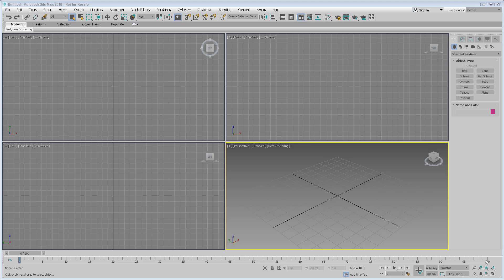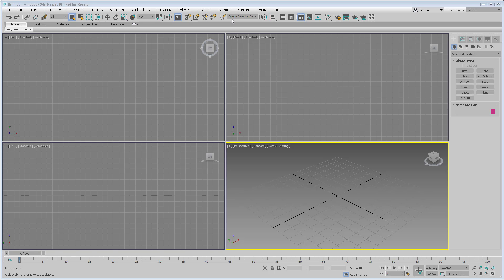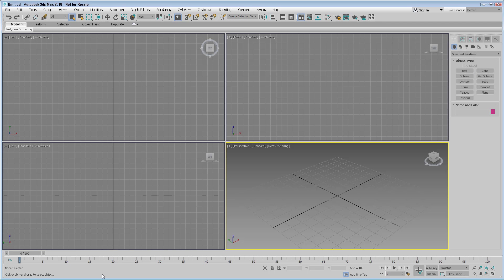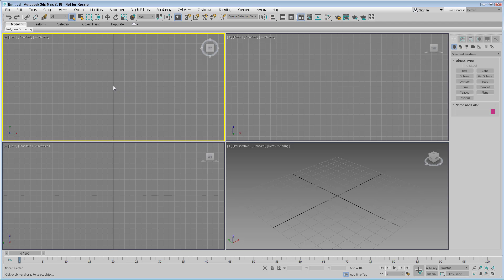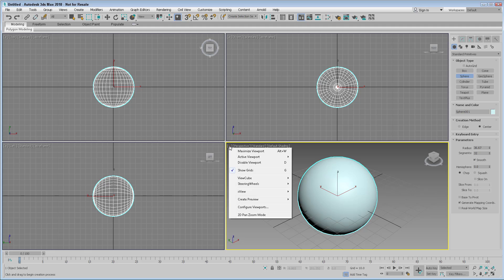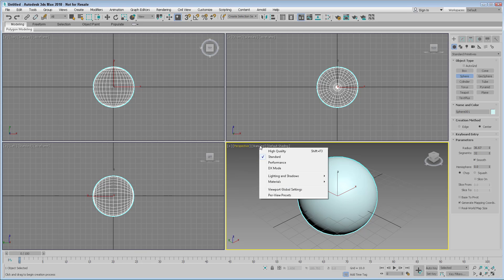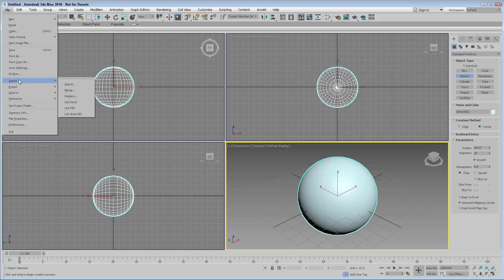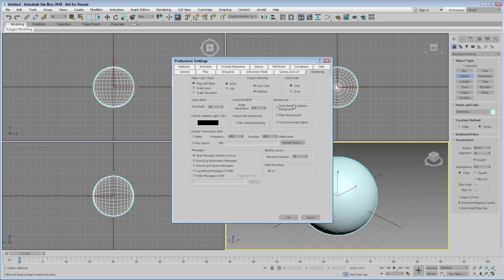Getting Started with Autodesk 3ds Max 2018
In this video author Kelly L. Murdock walks you through the interface and basics of Autodesk 3ds Max 2018. This is the first of 11 different videos that are included with your purchase of Kelly L. Murdock's Autodesk 3ds Max 2018 Complete Reference Guide.

The Complete Reference Guide is the ultimate book on 3ds Max. Whether you're new to 3ds Max or an experienced user, you'll find everything you need in this complete resource. The book kicks off with a getting started section, so beginners can jump in and begin working with 3ds Max right away.

Experienced 3ds Max users, will appreciate advanced coverage of features like crowd simulation, particle systems, radiosity, MAXScript and more. Over 150 tutorials – complete with before and after files – help users at all levels build real world skills.

The success of this book is found in its simple easy-to-understand explanations coupled with its even easier to follow tutorials. The tutorials are laser focused on a specific topic without any extra material, making it simple to grasp difficult concepts. The book also covers all aspects of the software, making it a valuable reference for users of all levels.